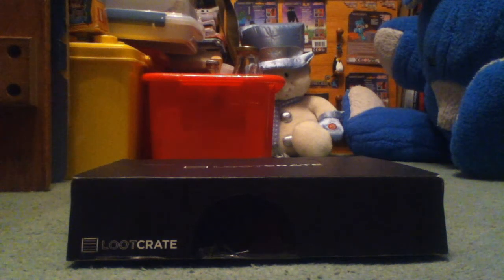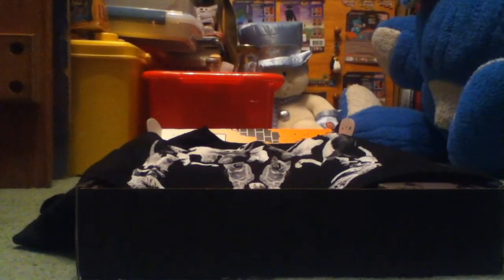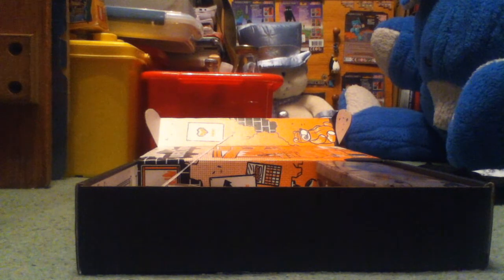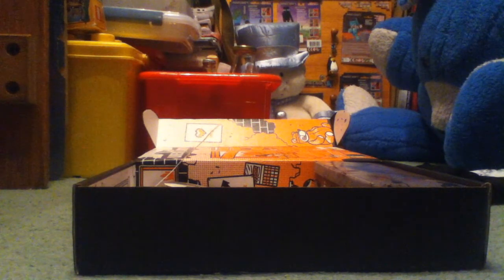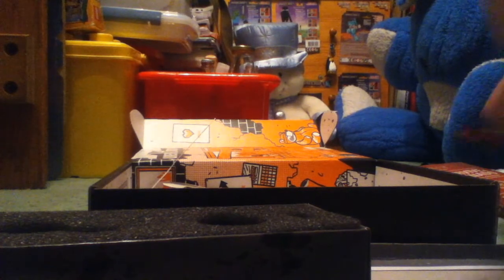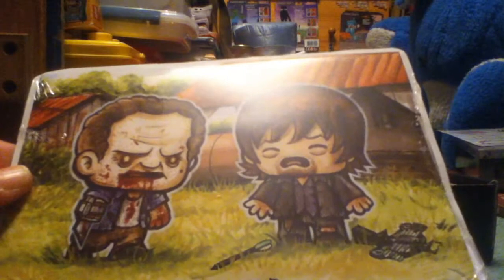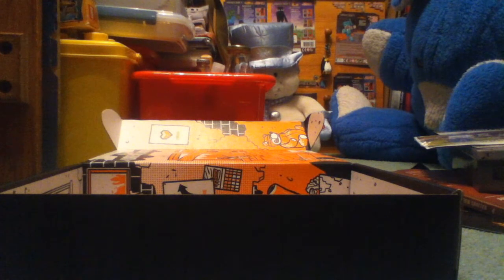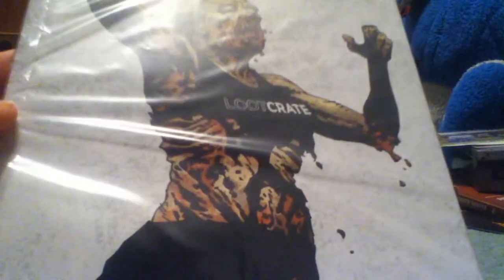OCTOBER 2014 LOOT CRATE - Unboxing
We are a YouTube channel that makes videos for fun and for you to enjoy them.